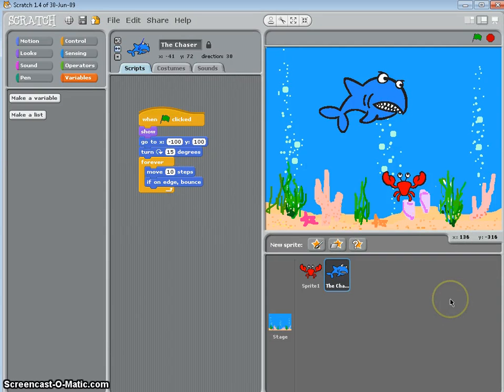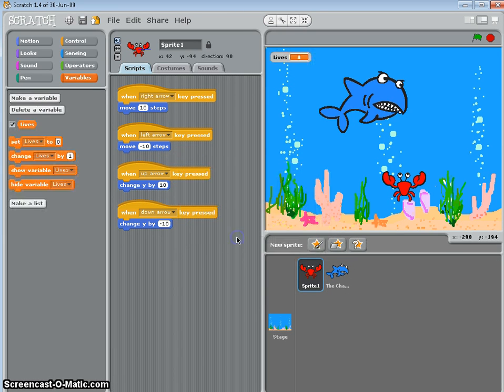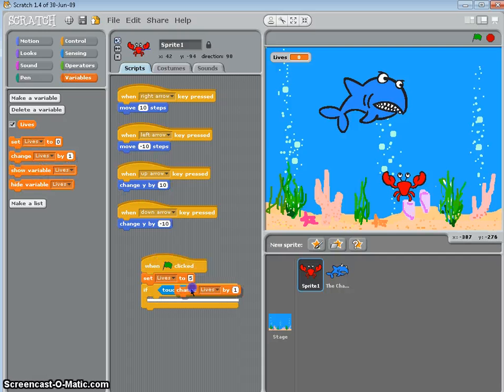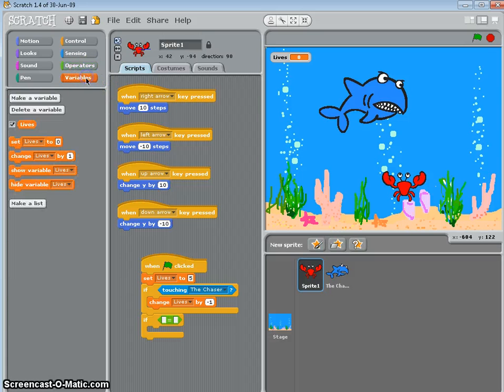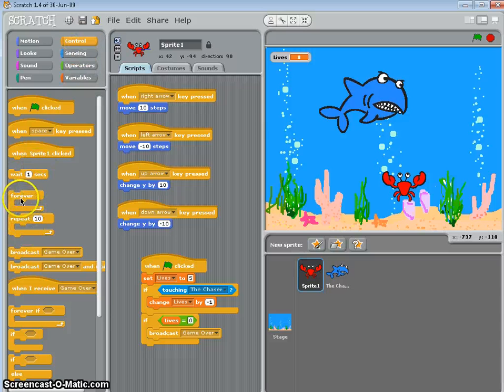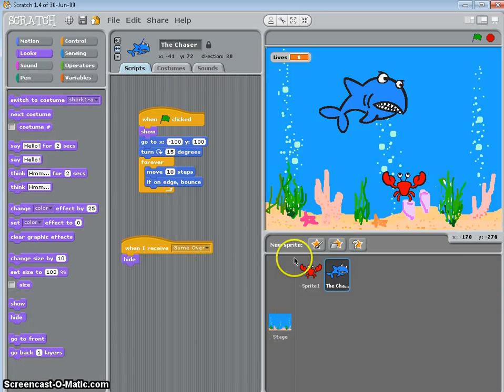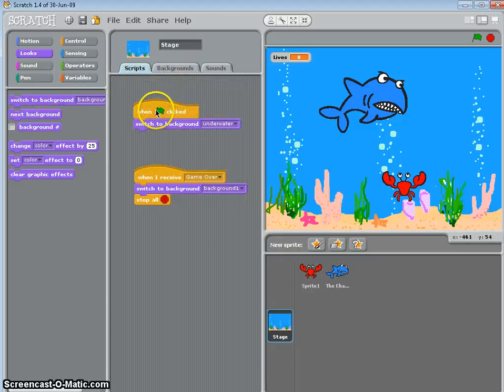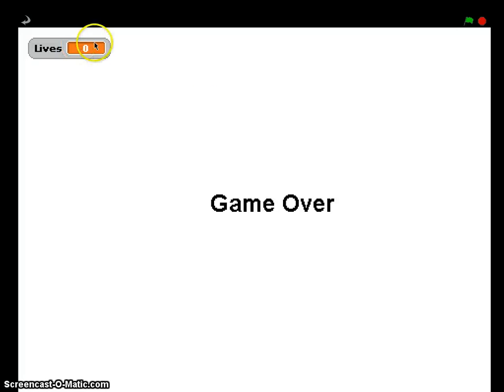Creating a Simple Game